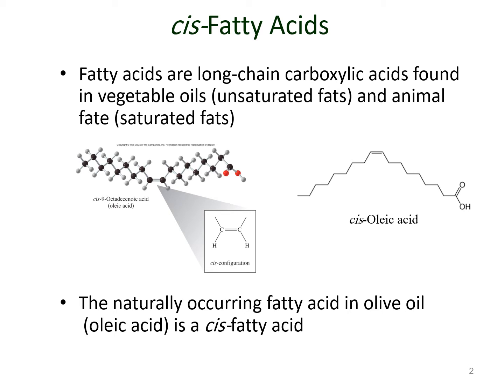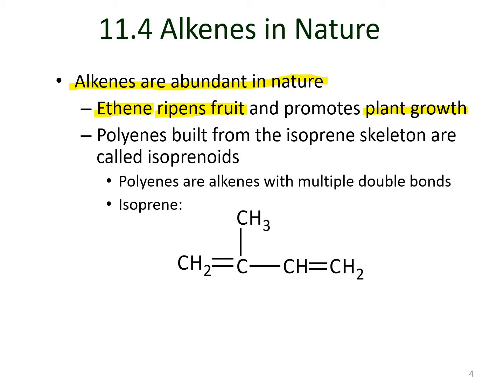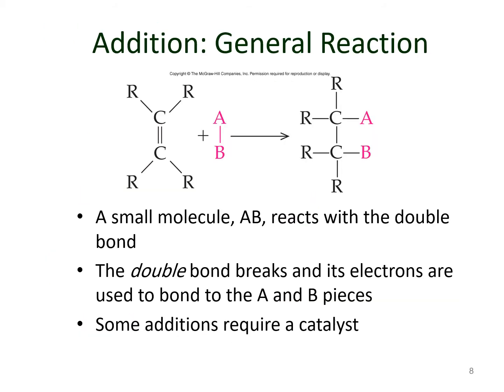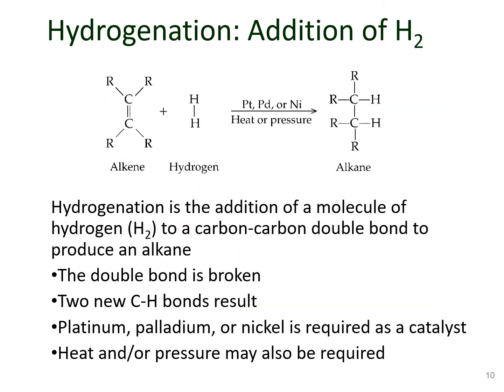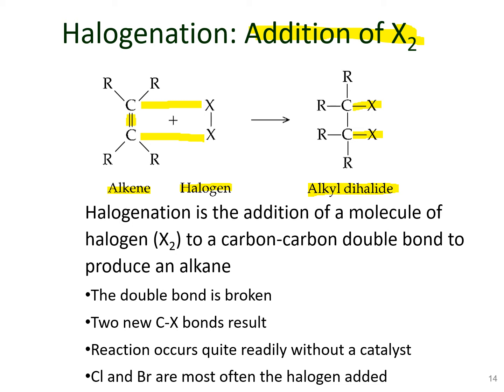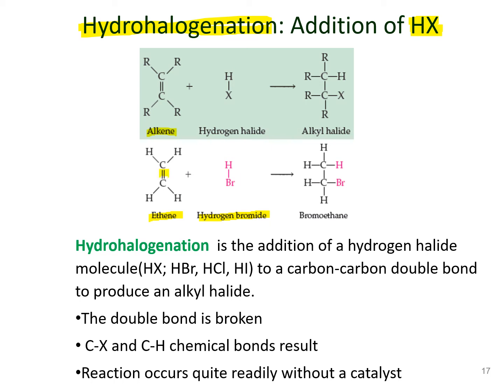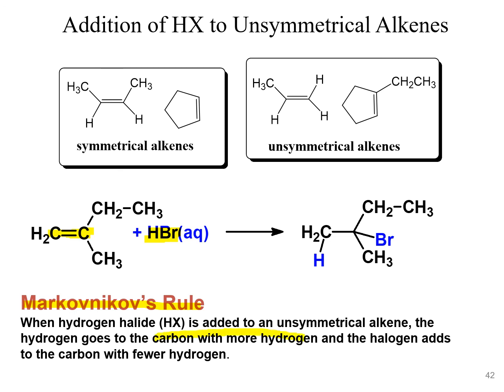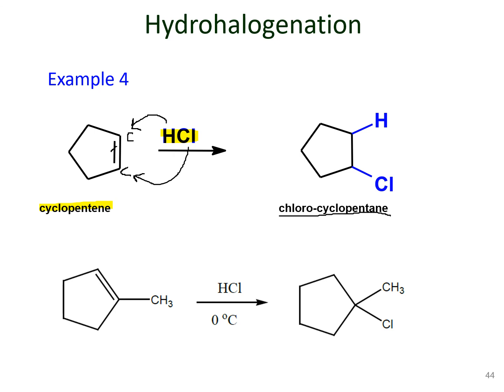Chem 101 - lectures 26